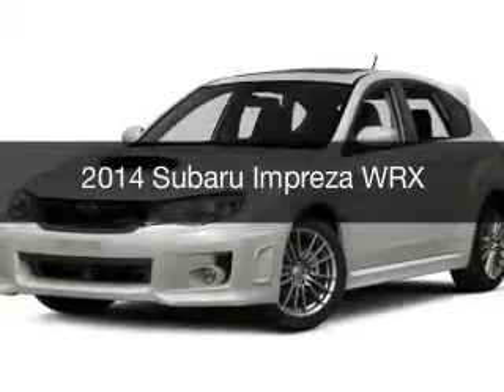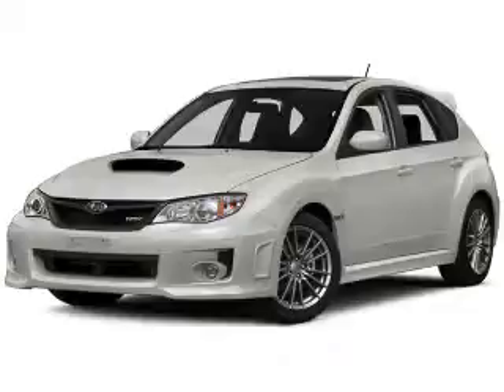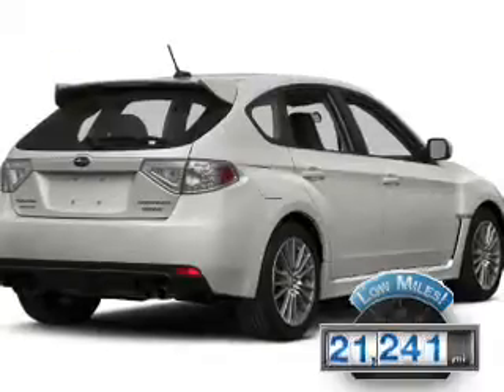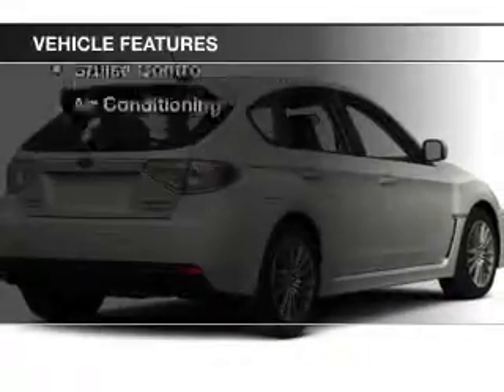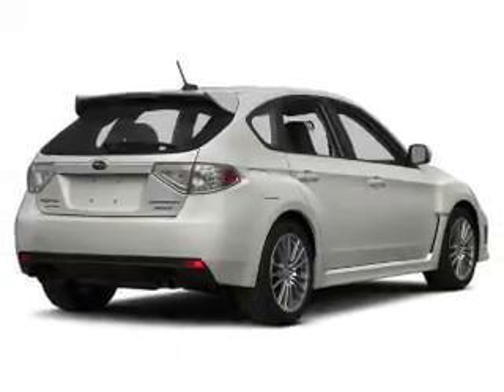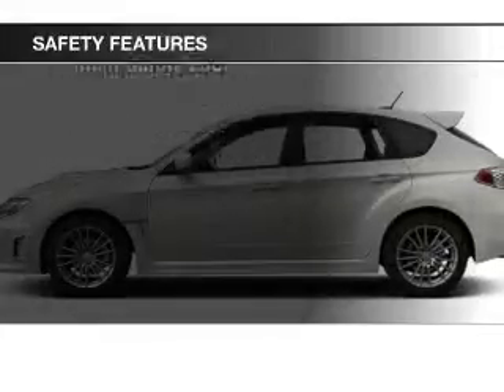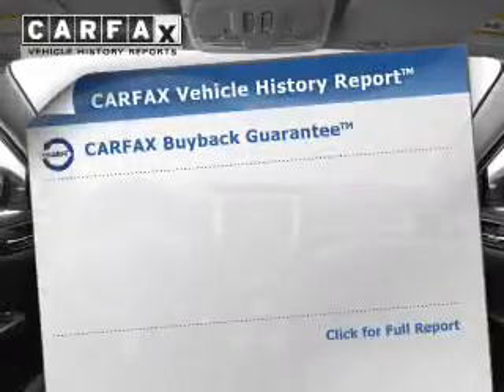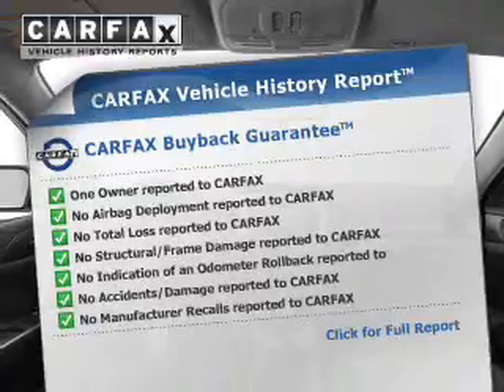2014 Subaru Impreza - Strongville OH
Year: 2014
Make: Subaru
Model: Impreza
Trim: WRX
Engine: 2.5 L, 4 cylinder
Transmission:
Color: White
Mileage: 21241
Address:
14000 Pearl Road